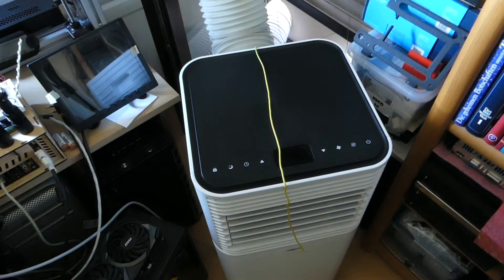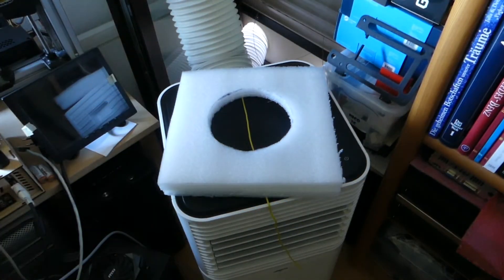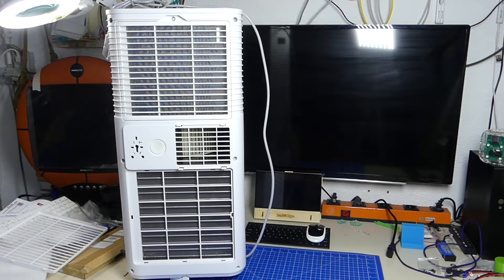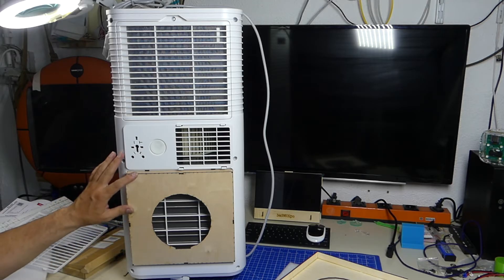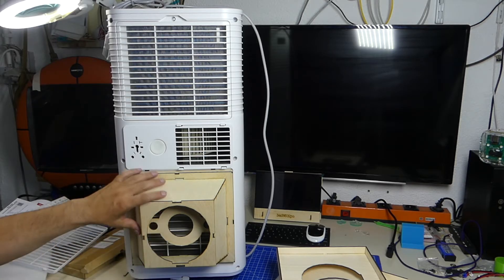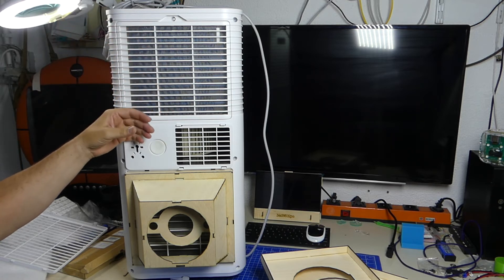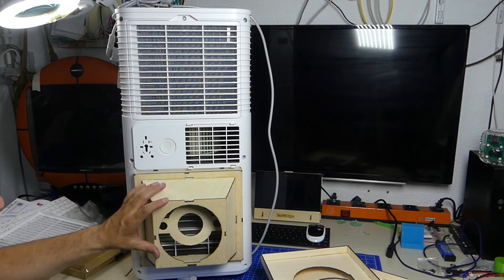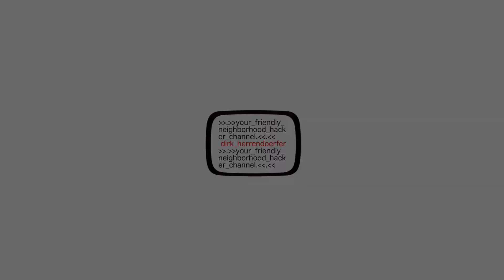Air Conditioning Mod to Dual Hose - The Perfect Unit - Hold ya hoses, going tripple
Can you convert a single-hose portable AC unit to a double-hose setup and gain tons of efficiency ? And are more hoses more better ?
Read on.

The answer in short is yes. But it's way more complicated than just fixing a second hose to the back air inlet.
But ! With this one you just need to attach a second hose securely. Done !
But what if we feed it the warm air from the top of the room ? Here comes the 3rd hose.

The final result is surprisingly effective, and beat my expectations.